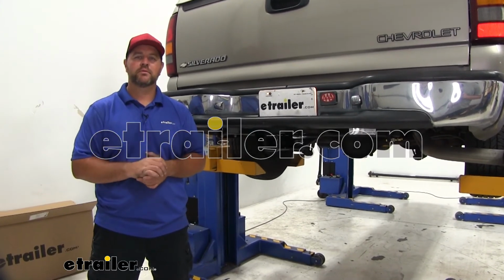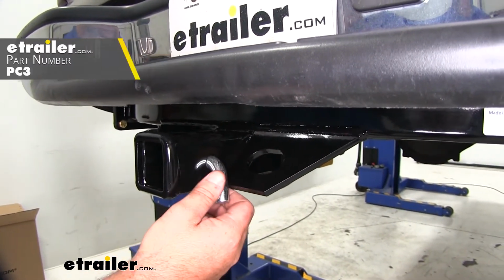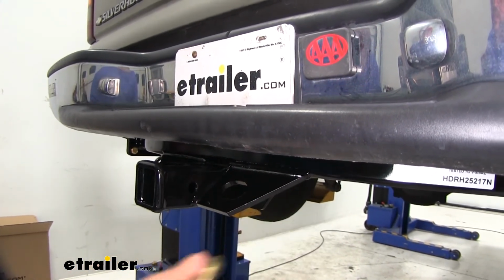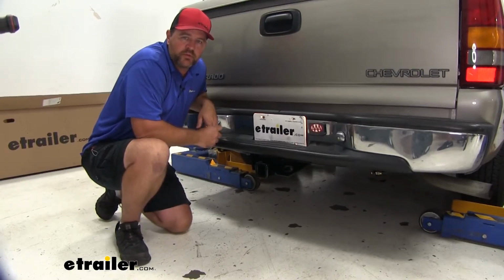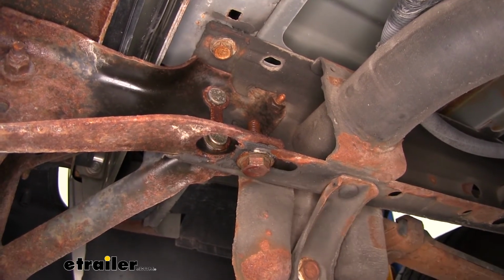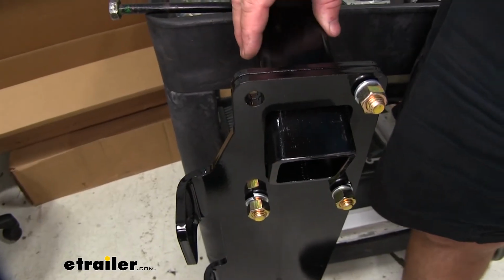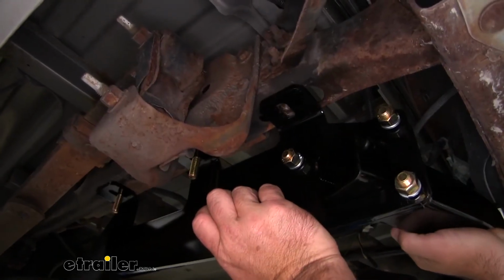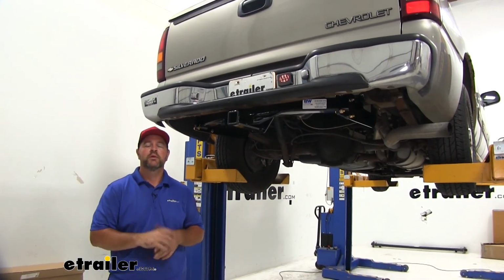etrailer | Mount: B and W Heavy-Duty Trailer Hitch Receiver on a 1999 Chevrolet Silverado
Click for more info and reviews of this B and W Trailer Hitch:

Shane:                                                 Hi, I'm Shane with etrailer.com. Today I'm going to walk you through how to install BMW's Class 5 Trailer Hitch Receiver on your 1999 Chevrolet Silverado. Maybe you don't have a hitch on your vehicle and you're looking for one to put on. This would be a nice hitch to put on. It's going to be perfect fit. Keep in mind this is a heavy duty hitch.

It's going to have a lot higher weight capacities. Maybe you have a factory hitch that may be falling apart and you're looking for a replacement. Again, very nice hitch, but it is a heavy-duty hitch. It's going to allow you to tow a lot higher weight classes.You can see that our cross tube is pretty much hidden behind our bumper fascia. The only thing we really see is our receiver tube.

Going to maintain a nice clean look on the vehicle. Two inch by two inch receiver tube opening, reinforced collar to give us a little extra stability there. Hitch pin hole is going to be 5/8 inch in diameter. It's going to take a standard 5/8 hitch pin. Hitch pin and clip does not come with this hitch, however it can be found here at etrailer.com.One of the nice features about this hitch that I really like is going to be that it's going to have plate style safety chain loops.

Now what sets this apart from others is the plates are going to be down here instead of at an angle. On the ones that are on the bottom, it kind of interferes with the hitch pin and clip, where with this being up at the angle, we're not going to have any of the interference. You see we're going to have very large openings. It's going to accommodate different size safety chain hooks.This hitch is also going to have a steel construction, very nice black powder coat finish that's really going to help resist the rust or corrosion, stay looking nice for a really long time. One of the nice feature I like about this hitch is going to have a pre-welded bracket on it for any of your wiring accessories you may want to add on later.I'm going to give you two measurements to help you when deciding on any of your hitch mount accessories you may need such as bike racks, ball mounts, or cargo carriers.

From the center of our hitch pin hole to the outermost farther bumper is going to be about 2 inches. That being said, your receiver tube is going to stick out past your bumper about a 1/2 inch. So it's going to give you that extra distance you're going to need for any of those folding accessories to make sure they're not going to make contact. From the ground to the top inner most part of the receiver tube, it's going to be about 15-1/2 inches.As far as our weight capacities go, we're going to have a 1,600 pound max tongue weight, which is the downward pressure on the inside of the receiver tube. You want to make sure whatever you're loading on the hitch, you're not exceeding that downward pressure. We're going to have a 16,000 pound gross trailer weight. That's a trailer plus the load included and that's how much the hitch can pull. You can use weight distribution with this hitch. Those weights are going to stay the same. I always recommend checking the owner's manual of the vehicle. Make sure the vehicle can withstand that amount of weight. You're going to go with the lowest number between the vehicle and the hitch.Now that we've gone over some of the features, let me walk it through how to get it installed. Now to begin our installation, I went ahead and lowered the spare tire for video purposes to make it a little bit easier for you to see. On each side, this bolt is holding this bumper bracket on. You can see the top of it is open to the elements also. You want to make sure you clean those threads off when you remove it. You need to remove this one and you're going to have one on the other side to remove. We'll use a 22 millimeter socket.Now as far as the hardware, we're going to be using this hole, this hole, and then the factory hole with the factory hardware for our weld nuts. For this hole back here, we're going to take a hex bolt with the shoulder on it, larger spacer block like that. That's bolt, shoulder, smaller spacer block can go in there. We're going to do that same thing on the other side of the vehicle.Now we need to get our hitch set up to be installed. These brackets are going to come separate. You can see they're going to have to be bolted onto the side. You want to make sure that the